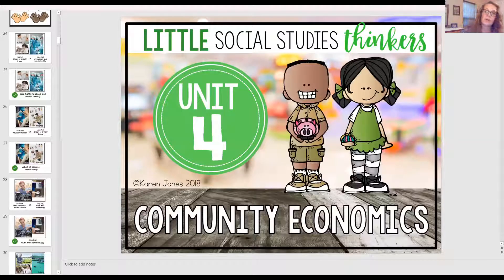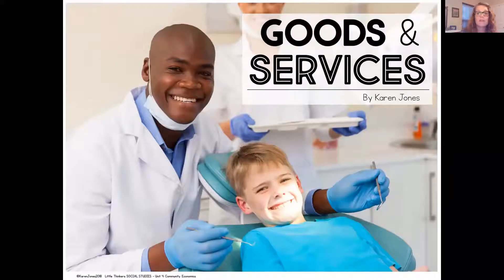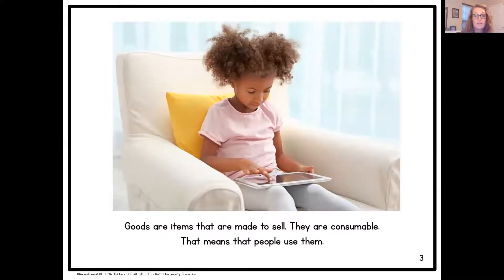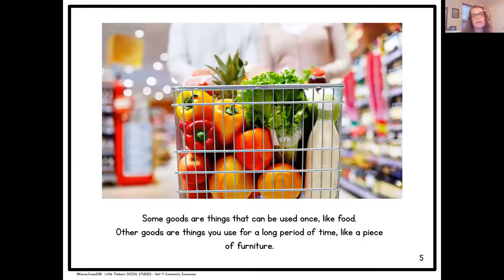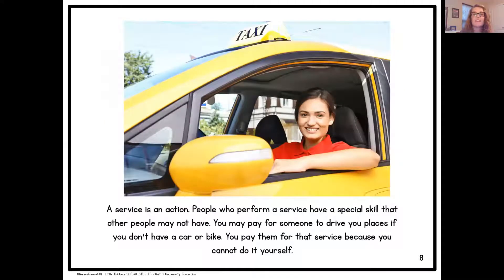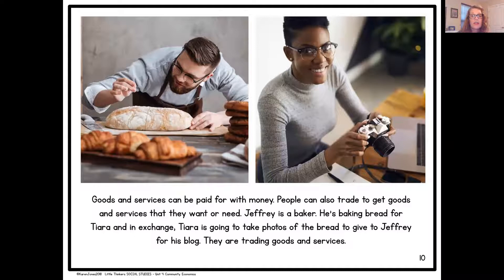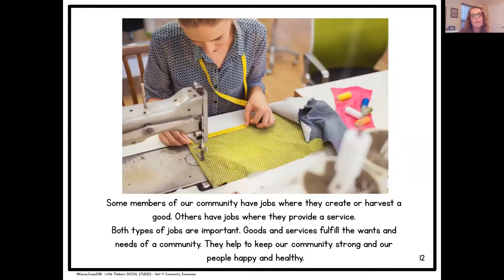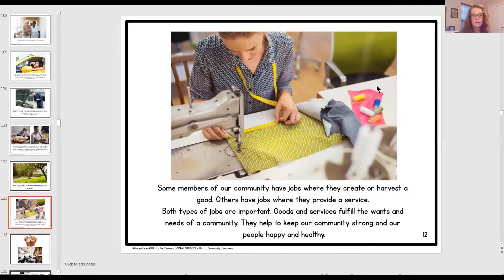Goods and Services - Mrs. Slaughter POP 1st grade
Learn the difference between a good and service with Mrs. Slaughter